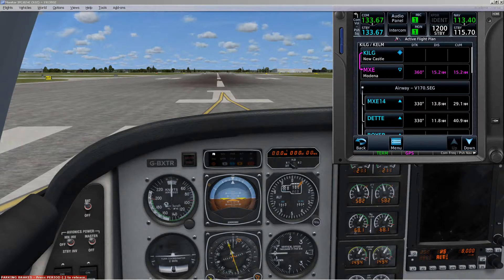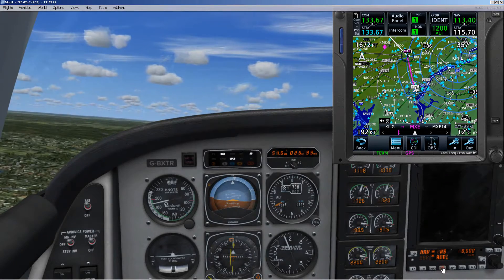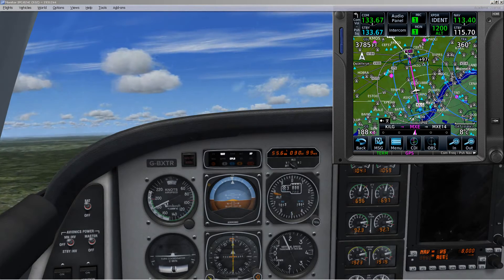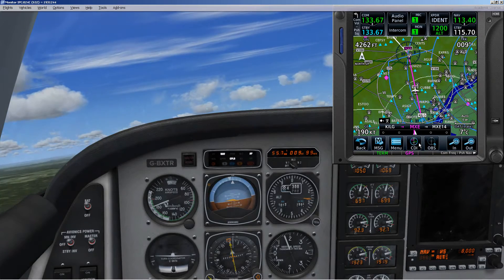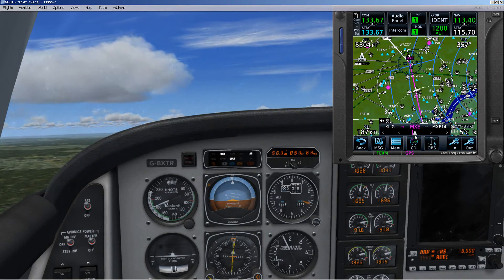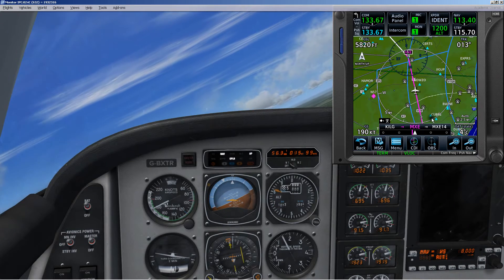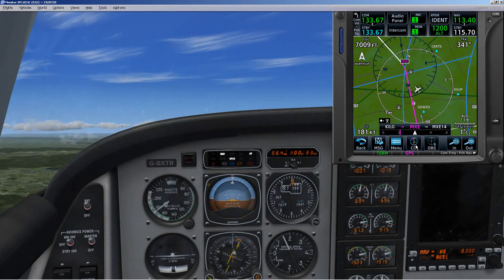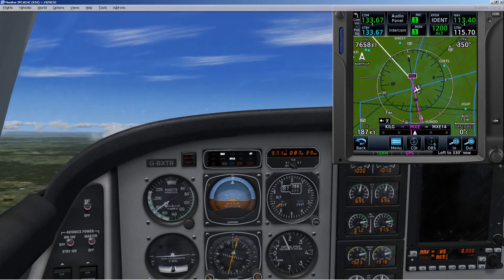GTN750 GPS Vloc tracks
GTN750 GPS Vloc tracks testing if we return to GPS track after selecting VLOC . F1 GTN forum response here.